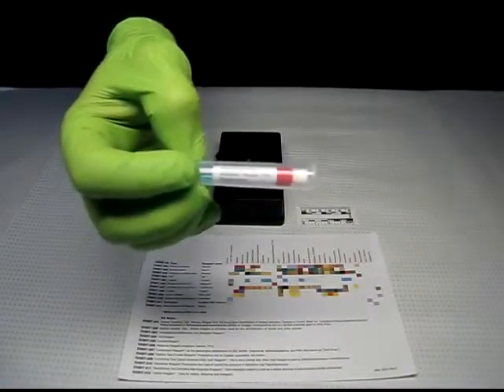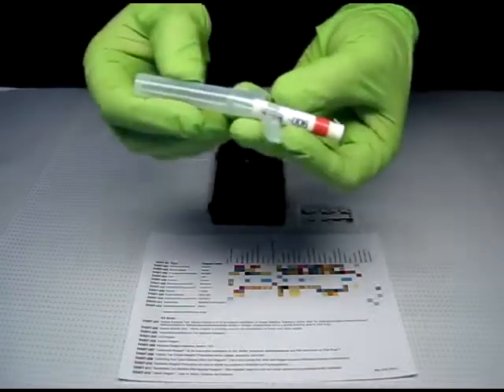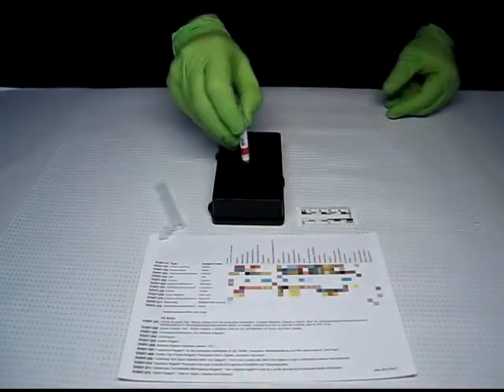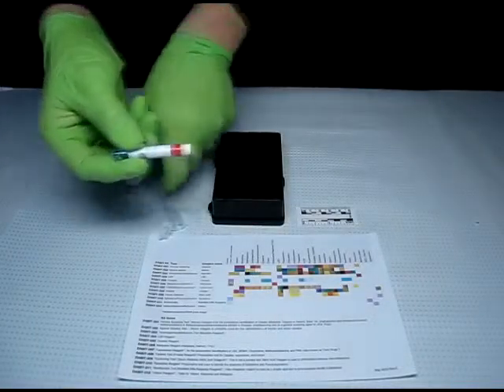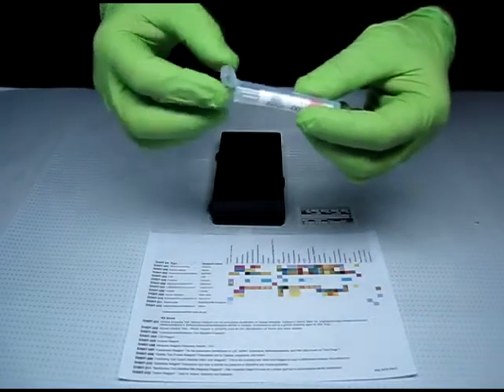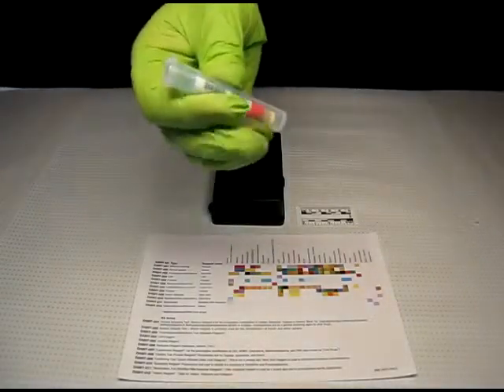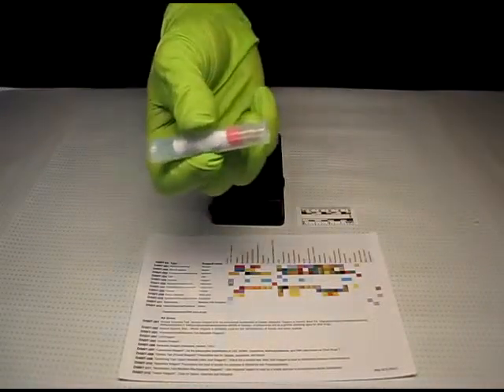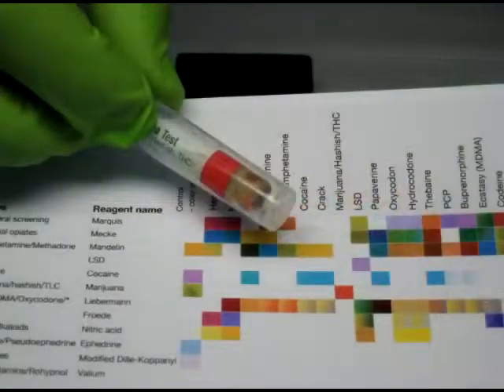Field Forensics DABIT-006 (Marijuana, Hashish, & THC)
This short demonstration is for the DABIT™ (Drugs of ABuse Identification Test kit) from Field Forensics, Inc., a leader in the field of explosives and illegal drugs detection. DABIT™  Kit 6-BX: Marijuana Test - Marijuana Reagent (marijuana, hashish, THC).